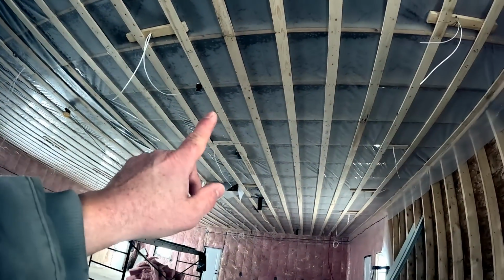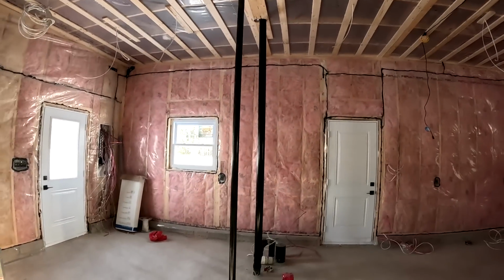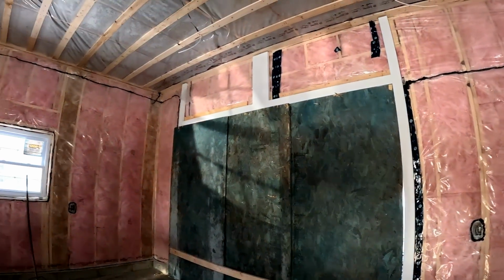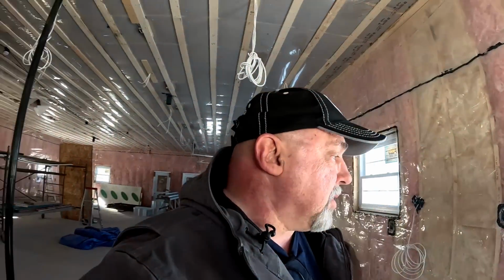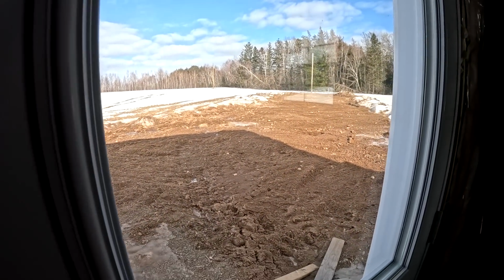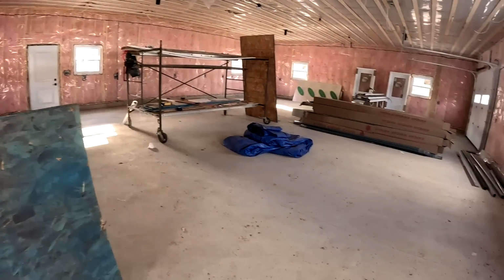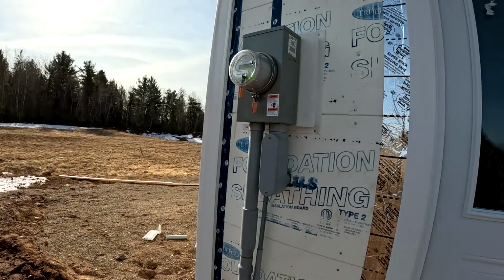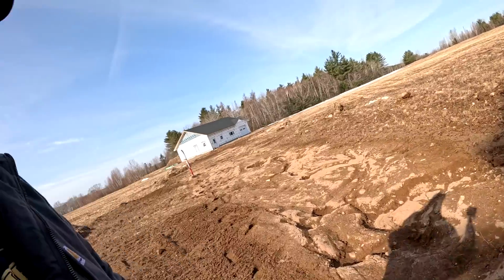Woodturning - New Shop Build Part Six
Woodturning - Yes! We finally have power. In this video I will show you the style of siding that we plan on putting on the shop and the garage door also got installed. Big stuff happening in the next three weeks!

If you want to send me stuff, here’s my address:
Jim Sprague
Gagetown PO Main, NB
E5M 1V0

 Drill Brush
1 Gallon resin mixer
3ml Disposable Plastic Transfer Pipettes, used to transfer CA glue and pigment to work piece.
Starbond Adhesives
Timber check moisture meter
Scotch Brite Hand Pads
0000 Steel wool
Soapstone carving blocks
Pen I use, Pilot V5 0.5mm tip, Black
¾” spindle roughing gouge
Pressure Pot for Casting by California Air Tools

Drill Brush
1 Gallon Resin mixer
Crown Pro Turning Parting Tool